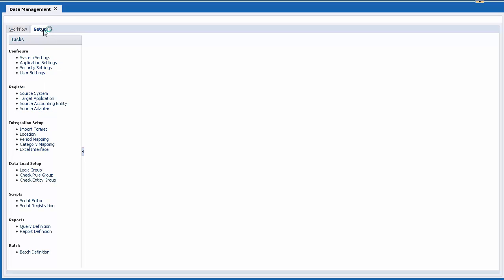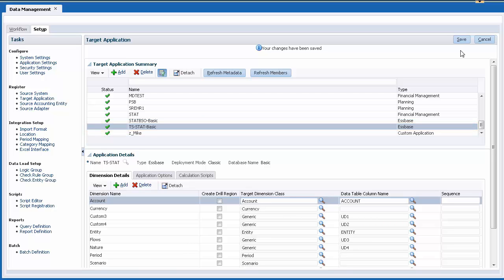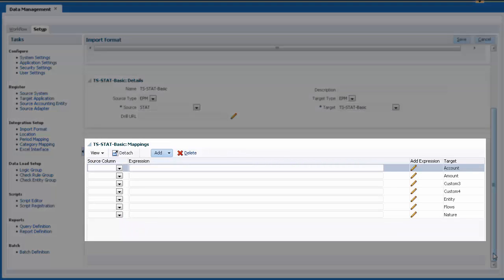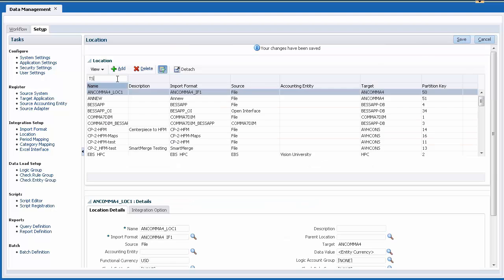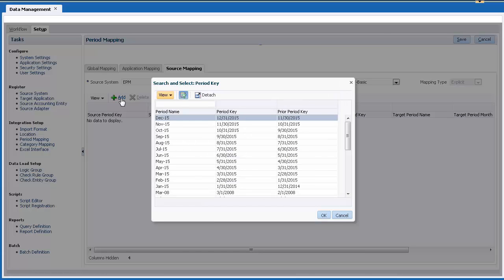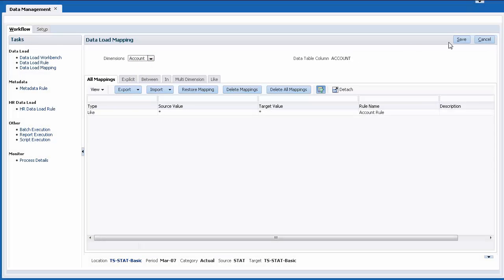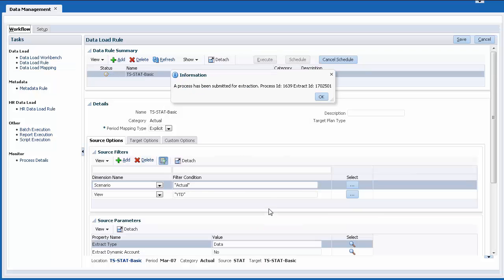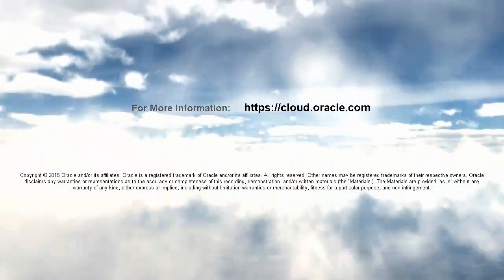Exporting Financial Management Data into Essbase Using Data Management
This tutorial demonstrates how to use Data Management to extract Financial Management data into Data Management staging tables and then export to Oracle Essbase. You register a target application, add an import format, location, and mapping information to complete the configuration. You create and execute a data load rule to run the import and export process.